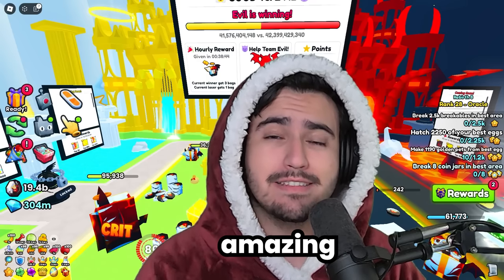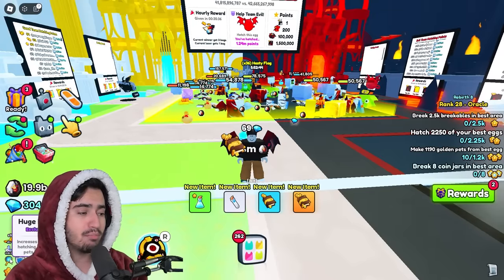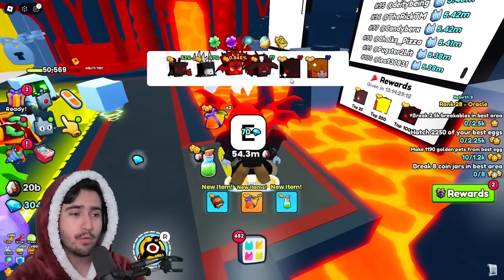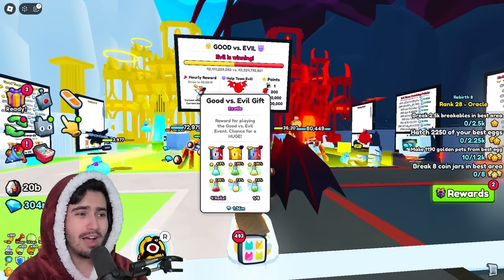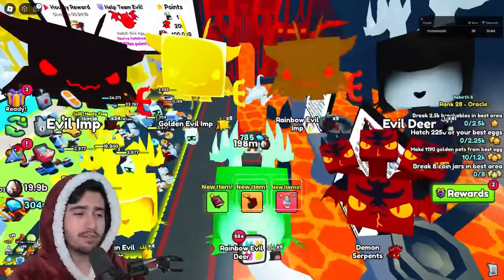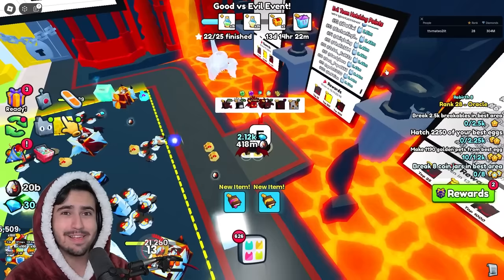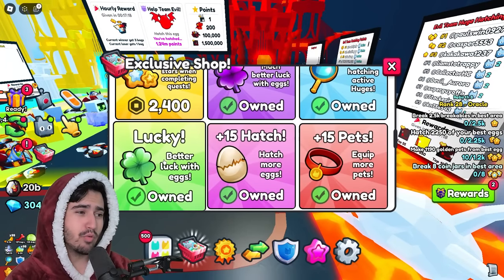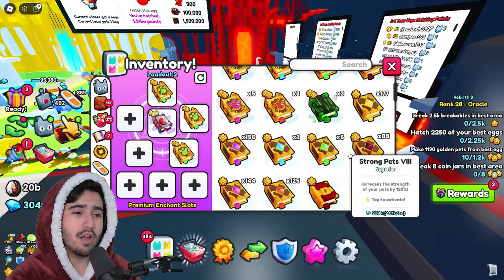Use THIS to Dominate the Good vs Evil Event in Pet Simulator 99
I give you the perfect setup for each of the three types of grinding you may do in update 17. Using these methods, you can dominate the good vs evil event and push the leaderboards!